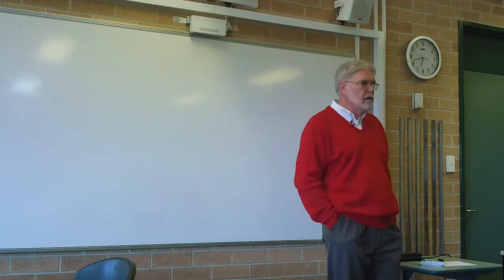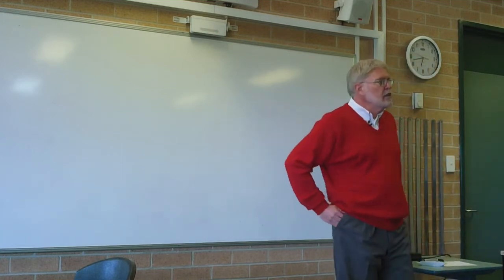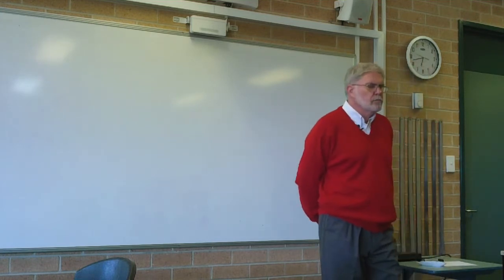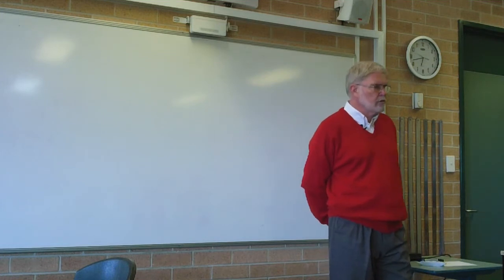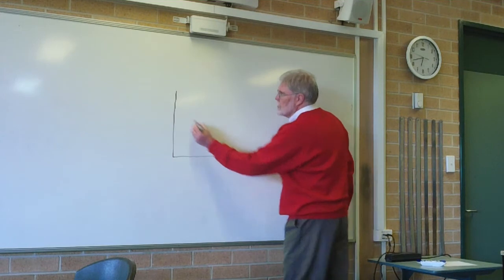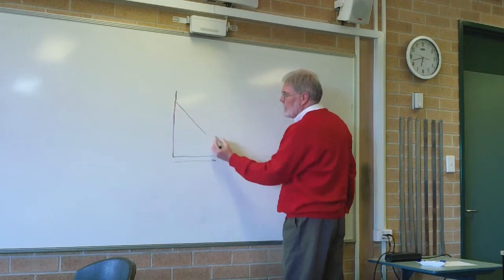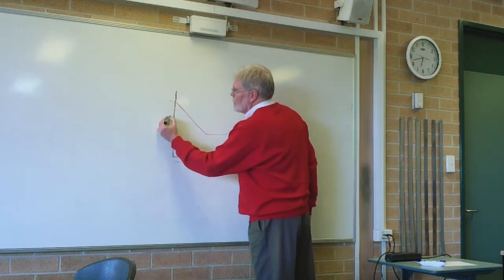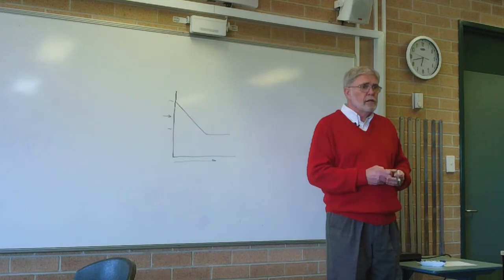Aluminium Alloys used in Aircraft